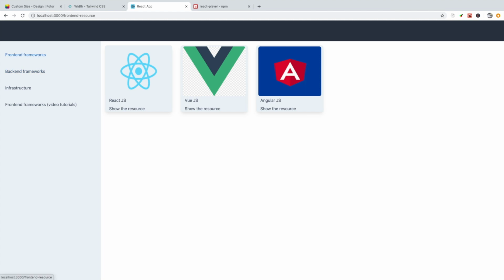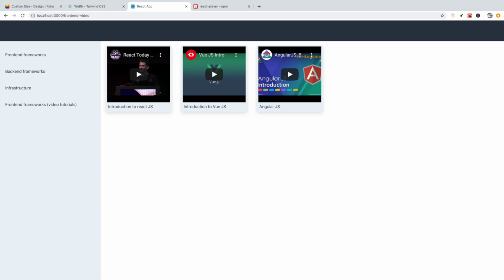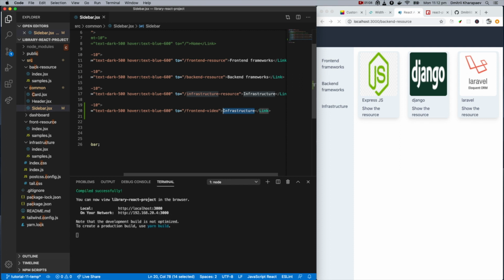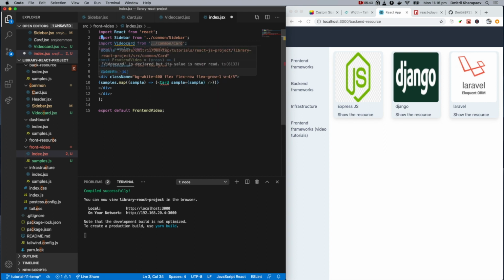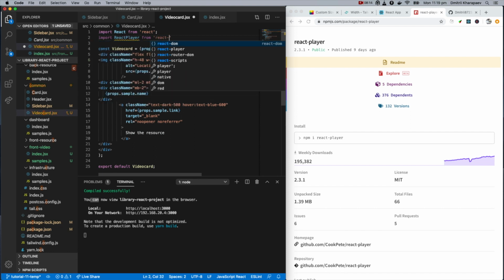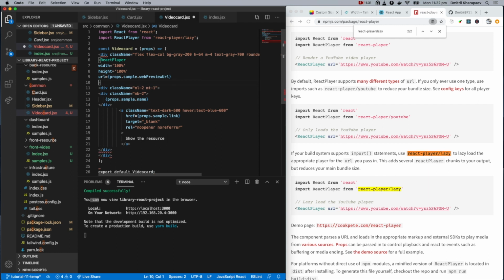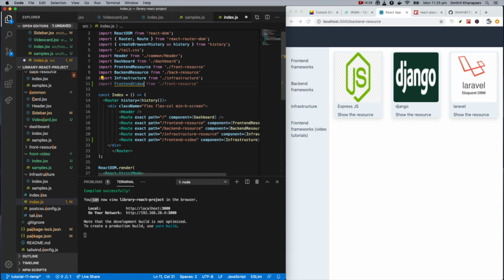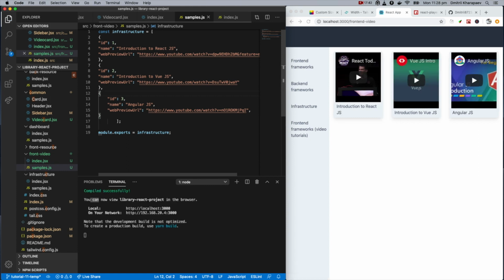React JS crash course tutorial 11 - creating a video player functionality in react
This tutorial explains how to create a video player using a third party 'react-player' package within react JS.

Please, switch to 'tutorial-11' branch in order to work
with this tutorial relevant source code.

Cool t-shirts for web developers:
- GITHUB T-Shirt